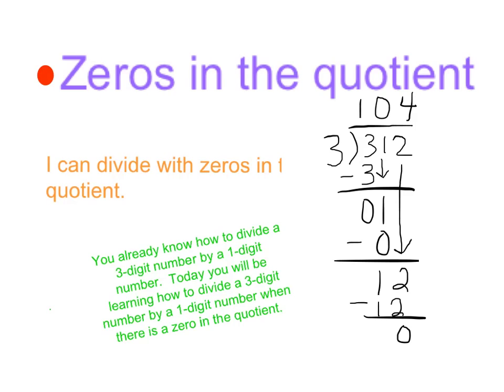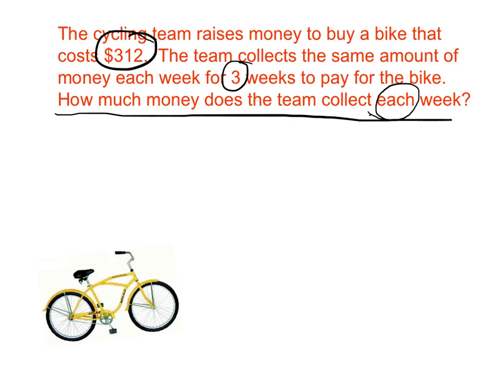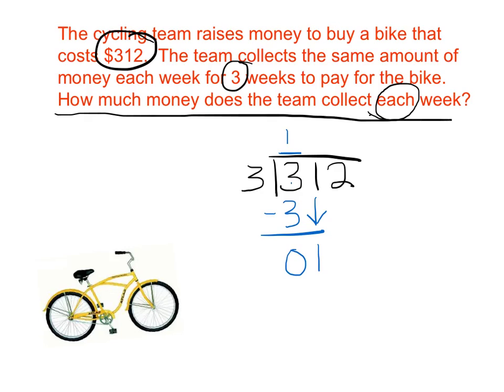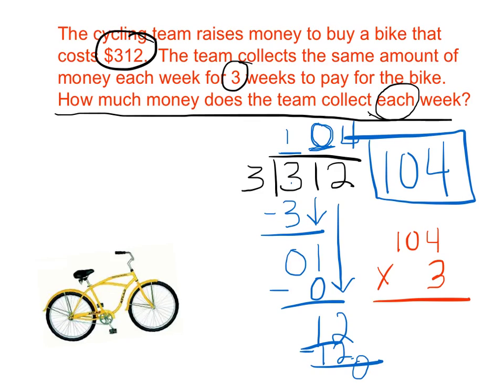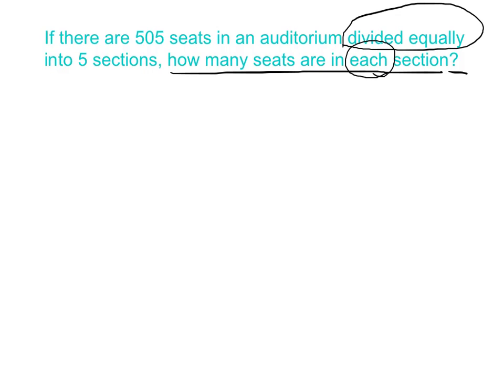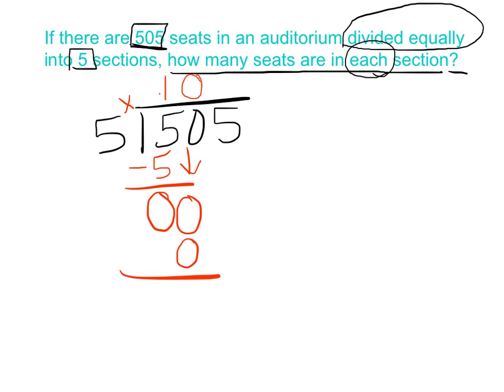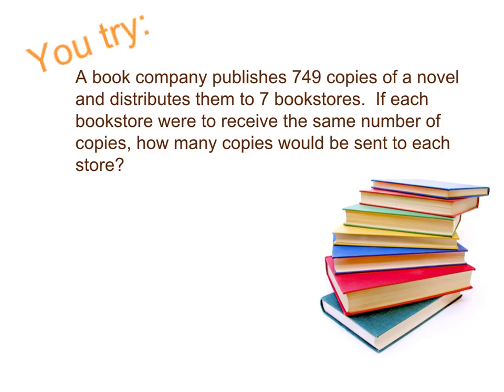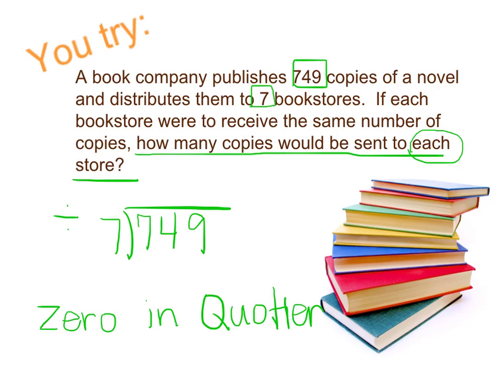Zeros in the quotient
Story problems, zero in the quotients!